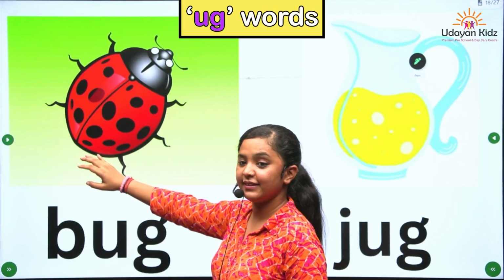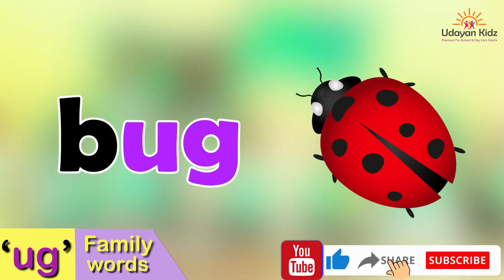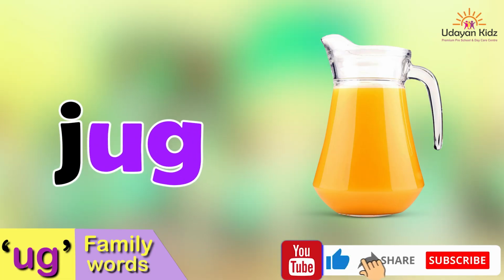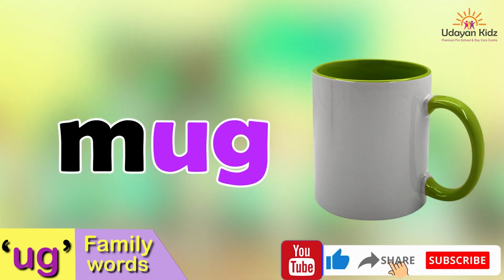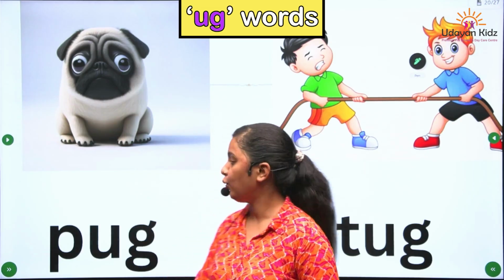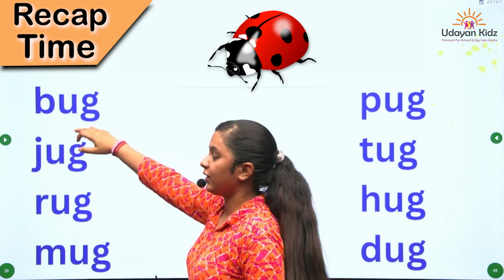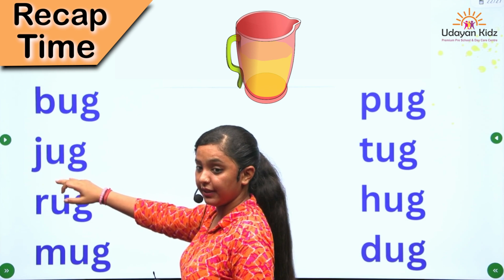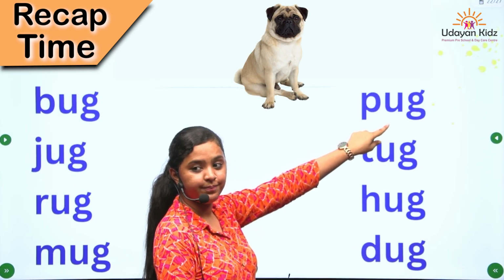Word Family -ug | Phonics for Kids | ug Sound Words | Sight Words | CVC Words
Jump into phonics fun with the -ug word family! 🌟 This video is designed to help kids learn -ug sound words like "bug," "hug," and "rug" 🐛💙—perfect for building early reading skills! With colorful examples and simple repetition, young readers can confidently learn CVC words and sight words in a way that sticks. 🎈📖

Let’s make learning the -ug family fun and easy! 🎉

📄✨ Home Assignment & 🎉 Prizes!
Complete it and send it to 📧 . Finish 10 sheets for a chance to win exciting prizes 🏆🎁 and special admission coupons 🎟️ for Udayan Kidz. Don’t miss out! Watch till the end to be eligible for prizes! 🥳👦👧